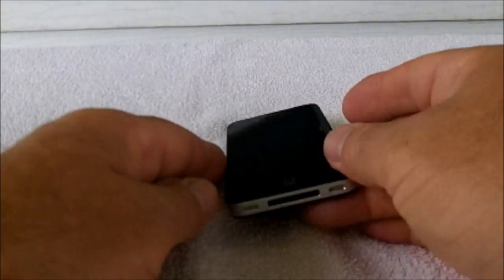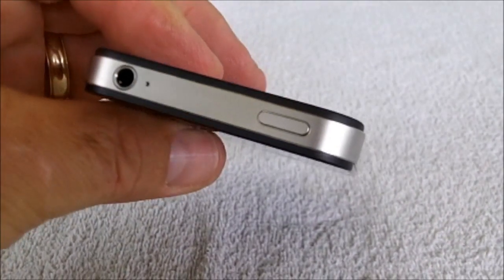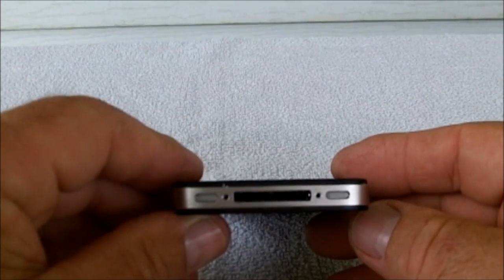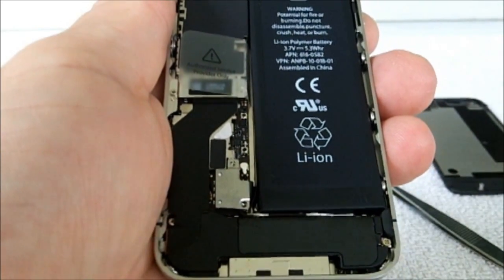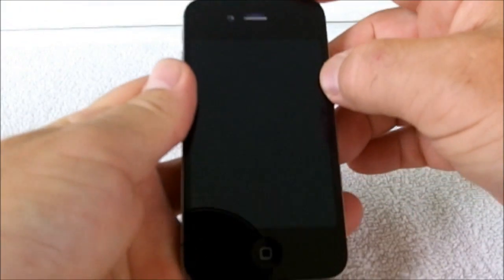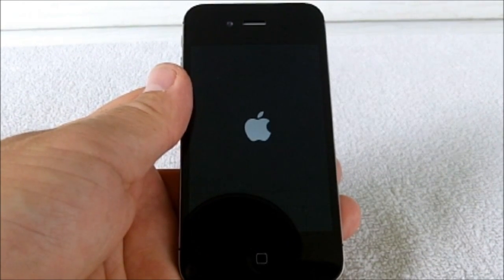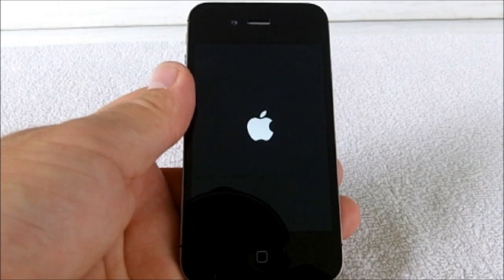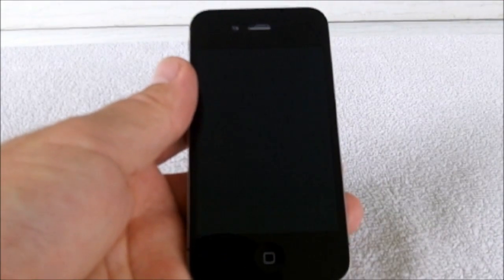IPHONE 4S, 5S, and above is on but with a black screen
Another way to reset your iPhone.